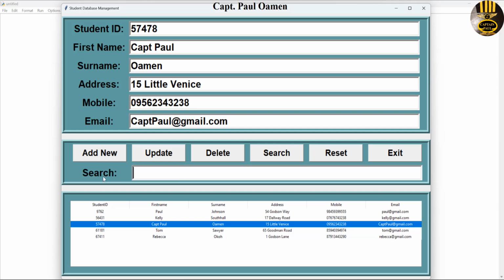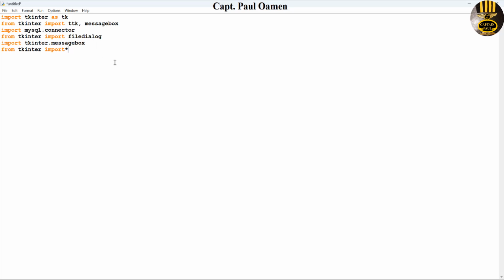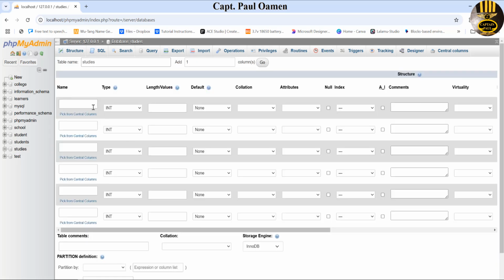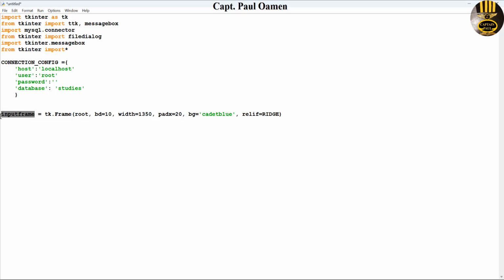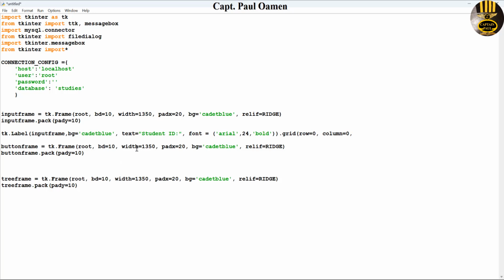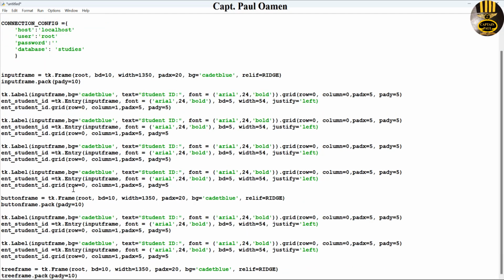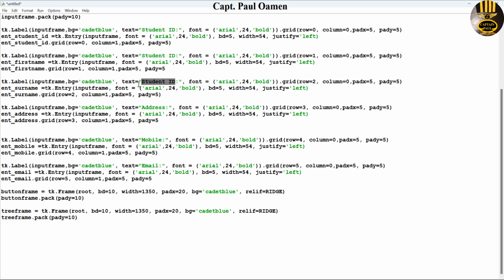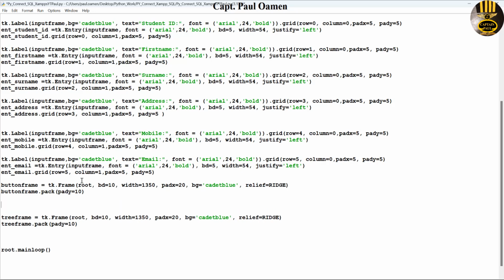How to Connect MySQL with phpMyAdmin Using XAMPP in Python - Part 1 of 3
How to Connect MySQL with phpMyAdmin Using XAMPP in Python: A Step-by-Step Guide. In this tutorial, you will learn how to connect to MySQL, as well as add, update, delete, and search data in Python using XAMPP with phpMyAdmin.

Channel Members can Download the Connect MySQL with phpMyAdmin Using XAMPP in Python source code, and modify it for their own personal use. Plus one other source code per month. Total - 2 Source codes Per Month, only: